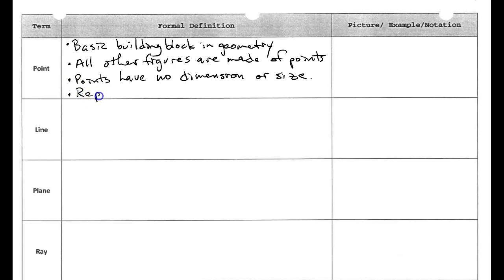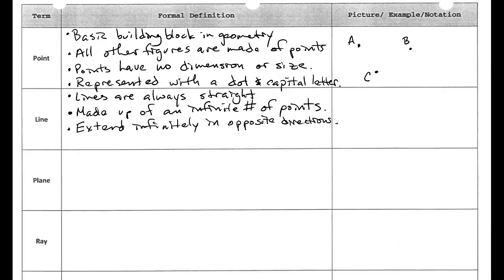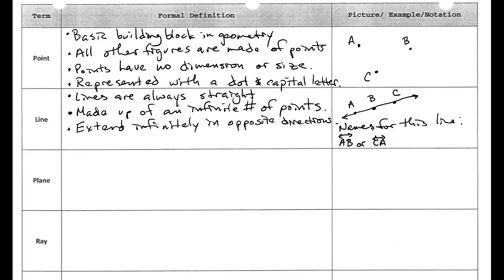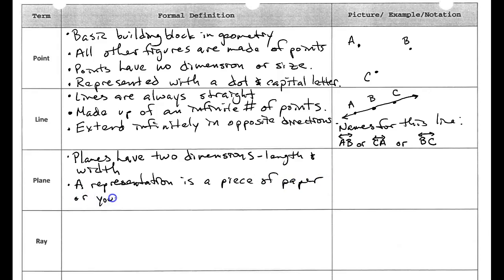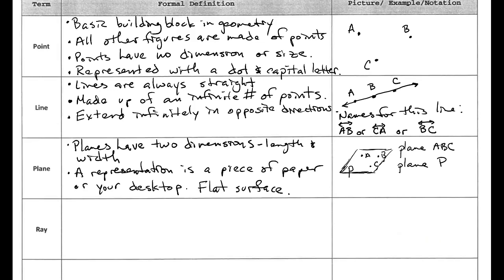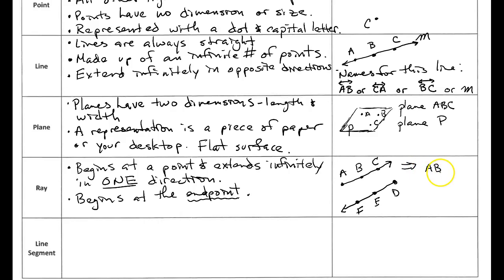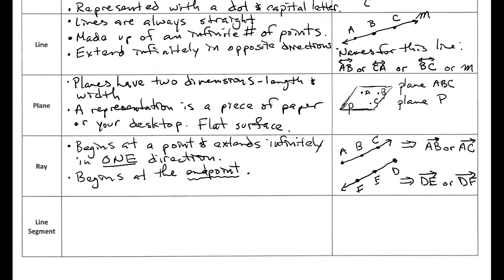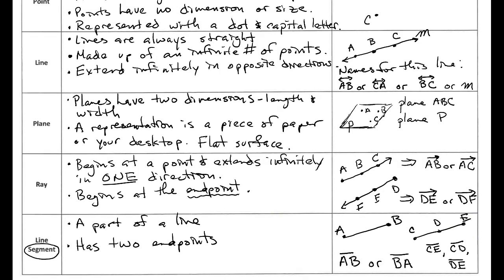Chapter 1 - Video # 1 - Points, lines, planes, rays and segm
Chapter 1 - Video # 1 - Points, lines, planes, rays and segments